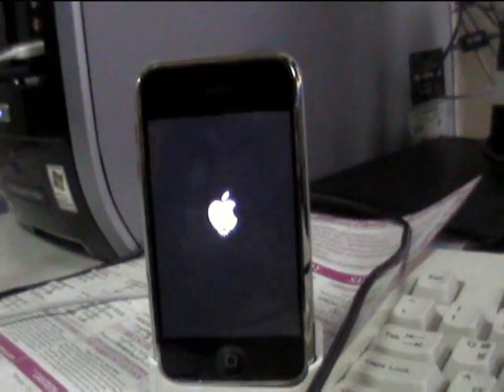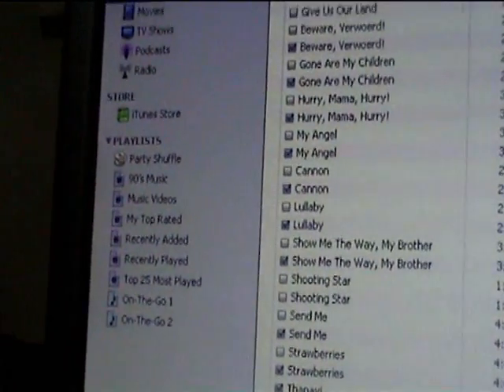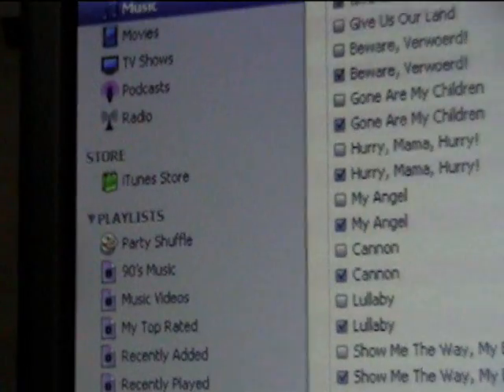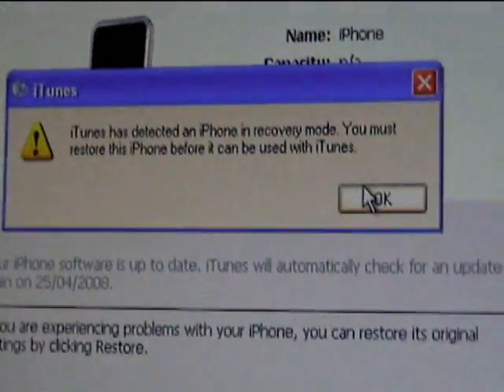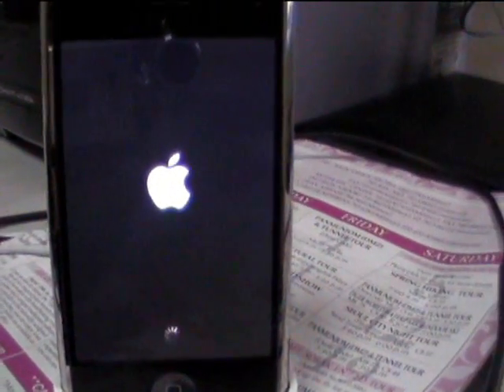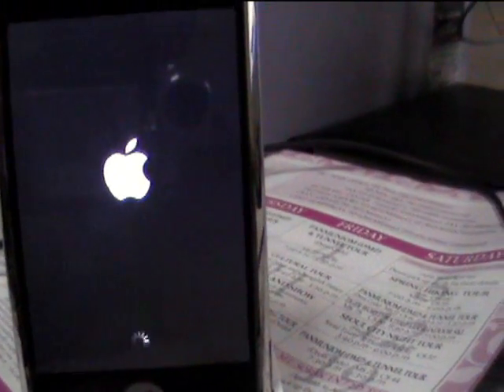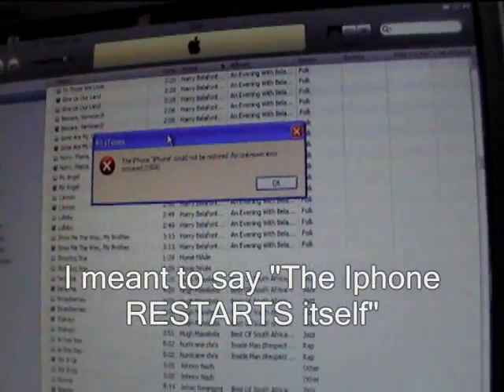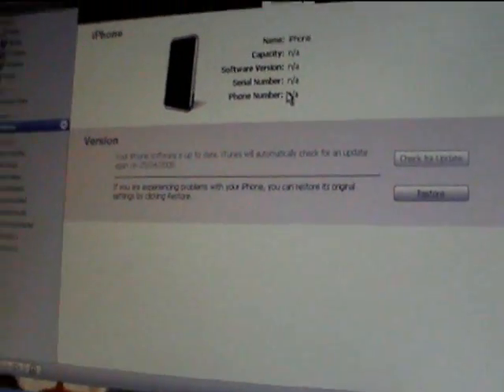Re: UNBRICK IPHONE OR IPOD TOUCH (1604 error)[FIXED]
I FIXED MY IPHONE:
If you need to know how I did it, watch the video response from ichippunk! It's my new account. OR go to youtube channel ichippunk, and find the video labeled RE: UNBRICK IPHONE OR IPOD TOUCH (1604 error). It should help you.